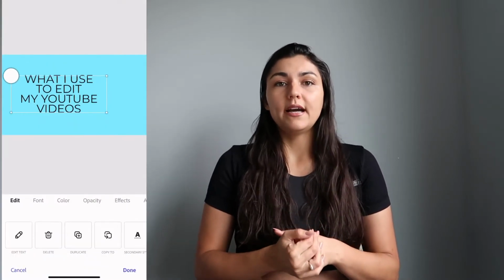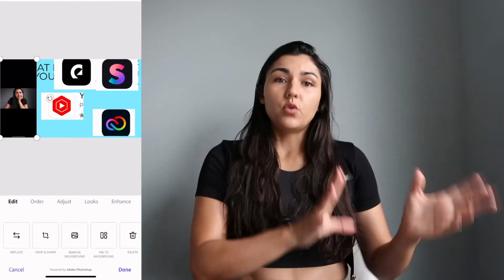WHAT TO EDIT MY YOUTUBE VIDEOS WITH howtoyoutube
HOW TO MAKE AND UPLOAD THAT THUMBNAIL? how about copyright? Muzic?

*TO GET PERSONALIZED WORKOUT AND CALORIE PDF PLAN FROM MONIKA EMAIL-

CommissionEarned Links:

~Filming Equipment:
Phone ring light
Apple to SD card
Folding light

~Recovery:
Magnesium Salts

~Weightlifting:
Weights, SQUAT RACK, Bench, Barbell, Plates :

Shin protection
Ankle weights
Pilates ball
Long bands
10lb Dumbells
25lb Dumbbells'
Thick Yoga mat
Weight Lifting belt

Clothing:
Booty Leggings

There is no additional charge to you! Thank you for supporting my channel so I can continue
to provide you with free content each week!
I am also not a professional please seek professional help elsewhere.